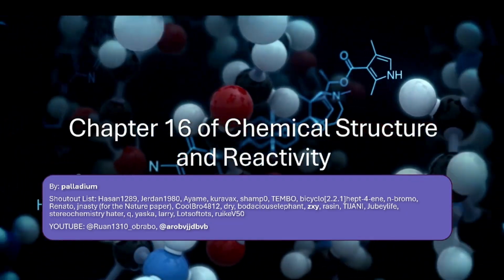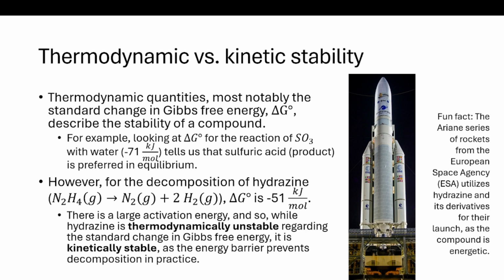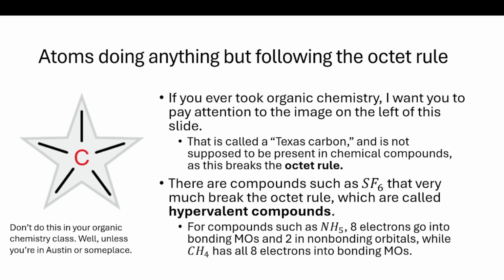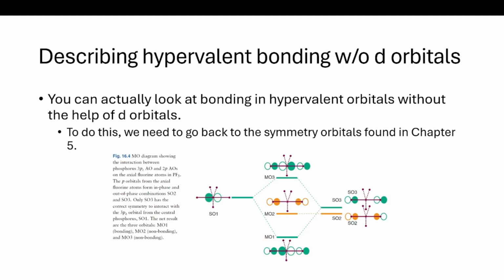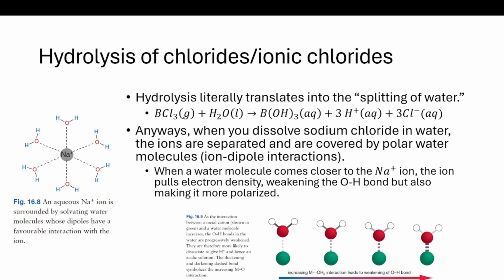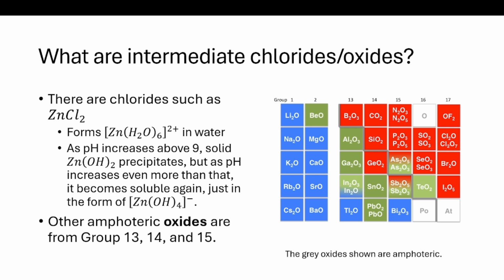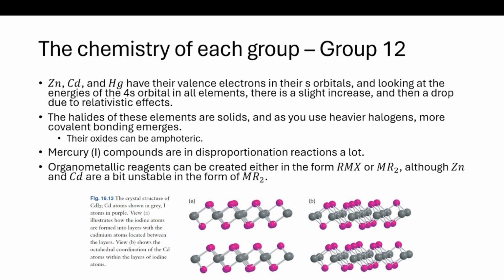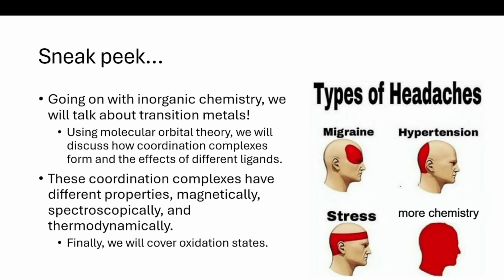CODSLecture: Main-group chemistry and inorganic reactions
Hey everyone, palladium here! This is another lecture in my CSR series, with us covering Chapter 16 of the book, which marks a depart from organic chemistry and into the world of inorganic chemistry!